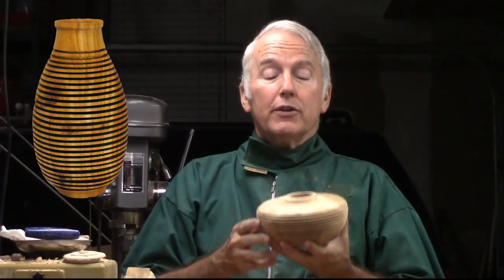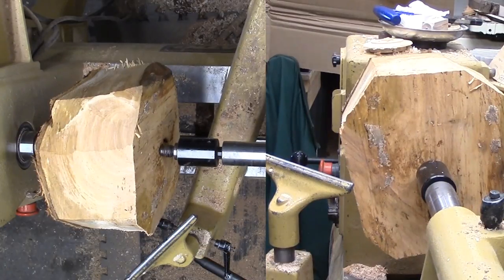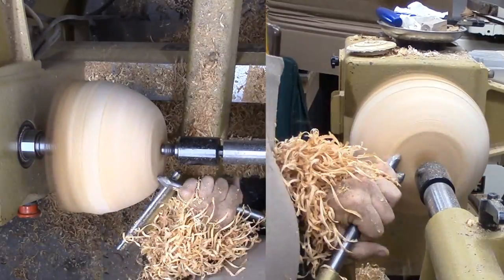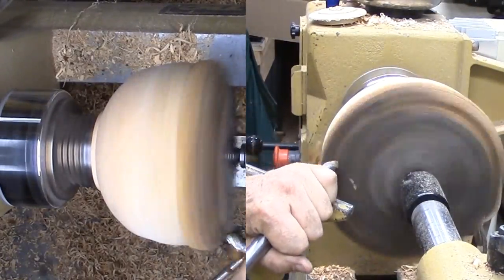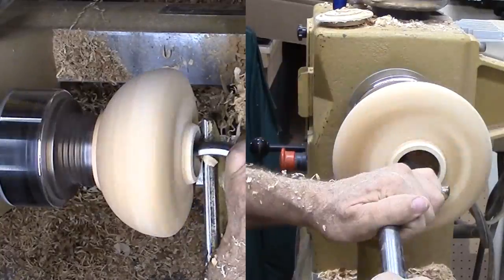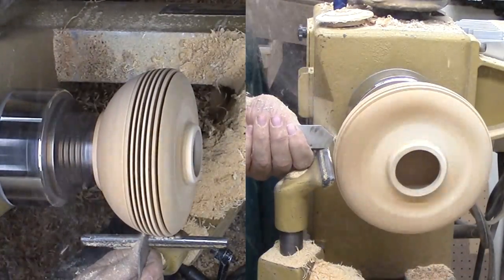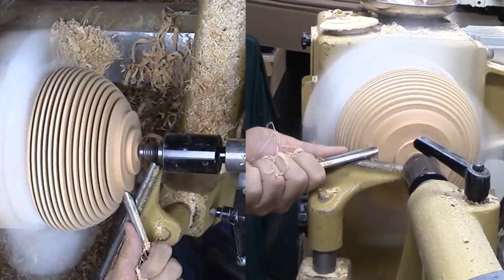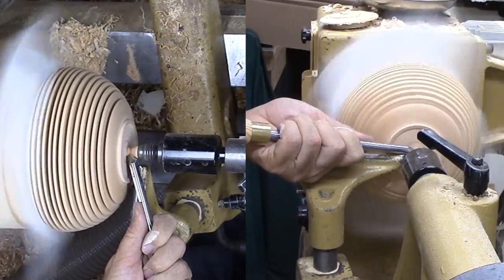Cross Grain Hollow Form With Fins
This hollow form is a combination project to explore a hollow form with fins in cross grain wood. The cherry is about half dry and could warp some but not a lot. I'm not counting on the project warping.

The hollow form is mounted as cross grain and shaped. Then drilled out and hollowed but was not hollowed out to the final wall thickness. Instead I left the walls very thick (at this point).

Then using a parting tool, I cut 1/8"+ grooves leaving 1/8" fins. My goal was to leave about 1/2" as a wall thickness between the bottom of the fin and the interior of the hollow form. It is 7" diameter and 4" tall finished with walnut oil.

Remember the Christmas Ornament Challenge submission period is November. Plan your ornament now.